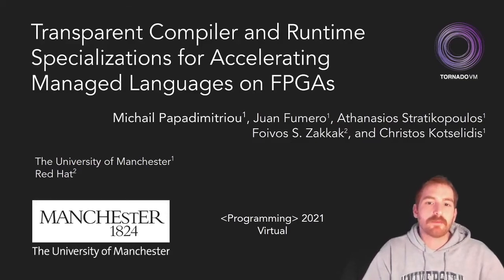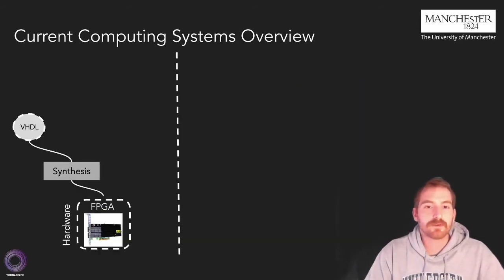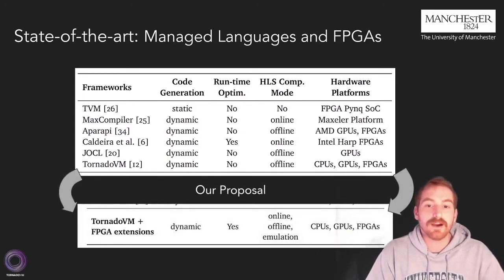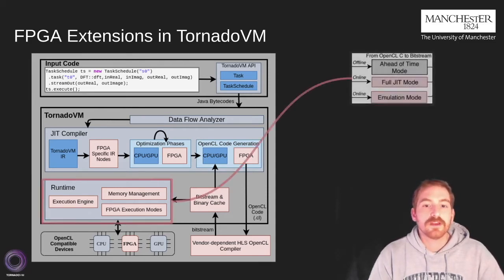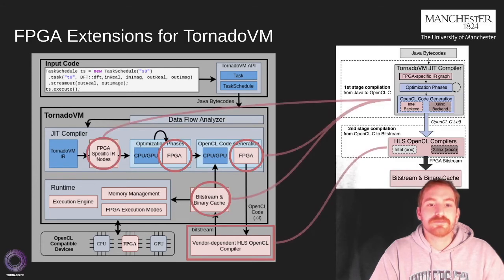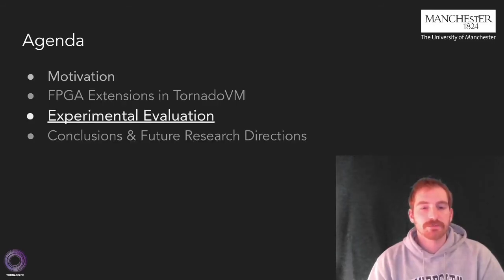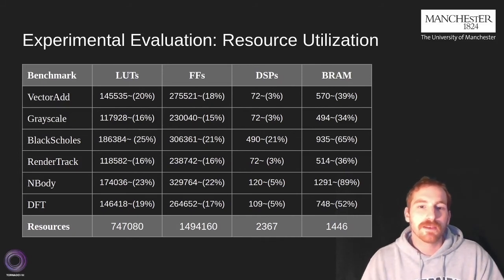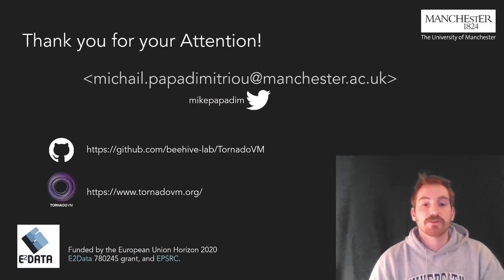‹Programming› 2021 - P24 - Transparent Specializations for Accelerating Managed Languages on FPGAs